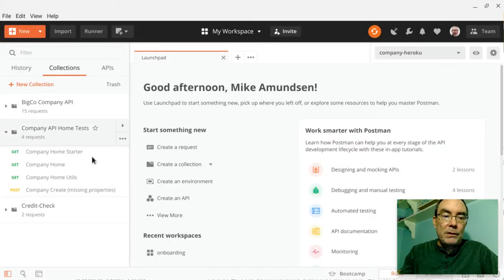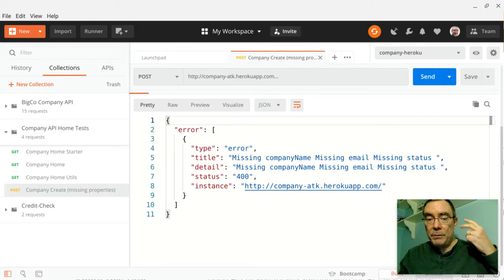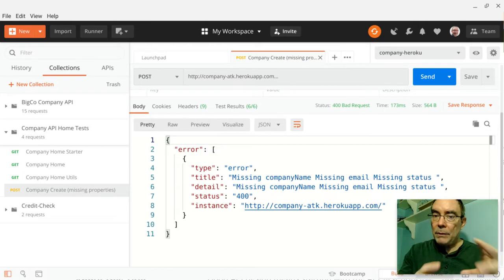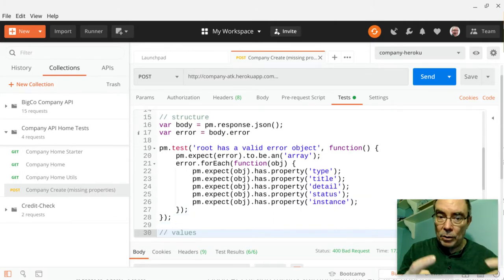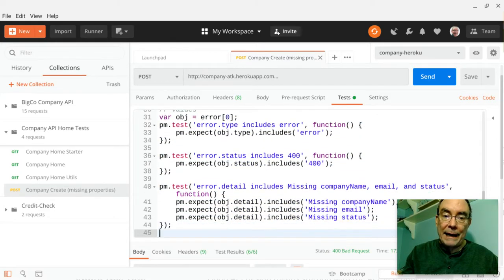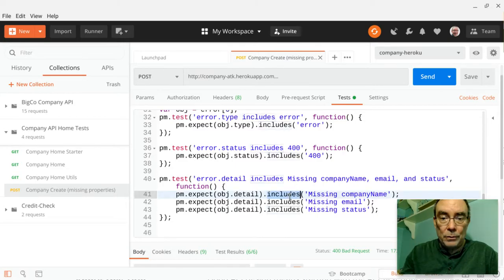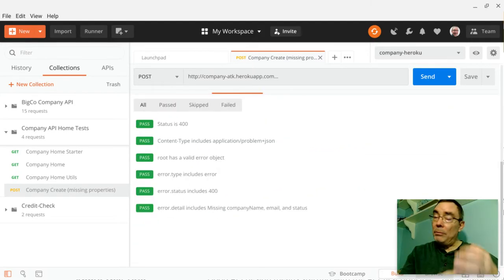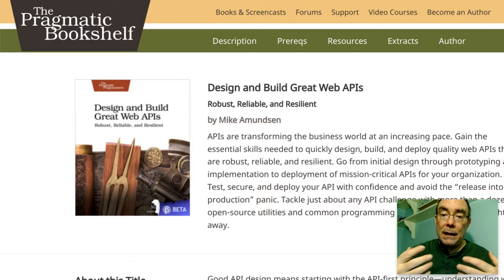Sad Path Testing your APIs with Postman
Quick example of implemengint 'sad-path' API tests in Postman